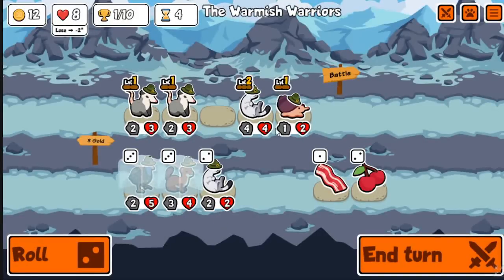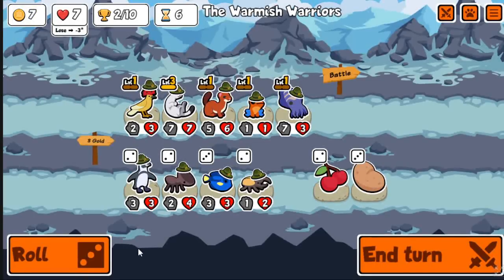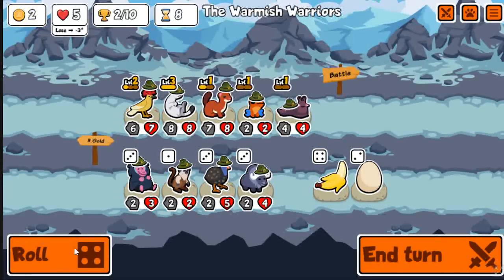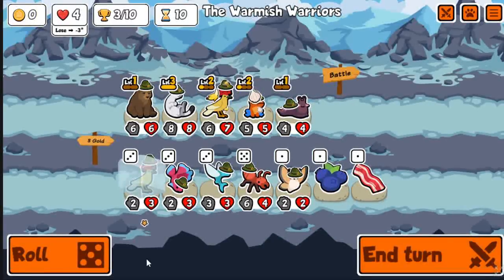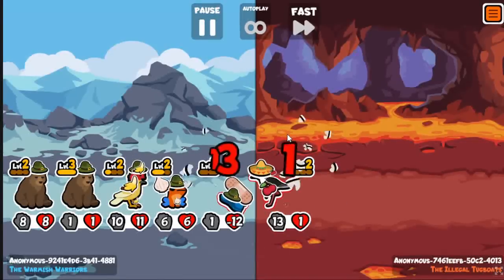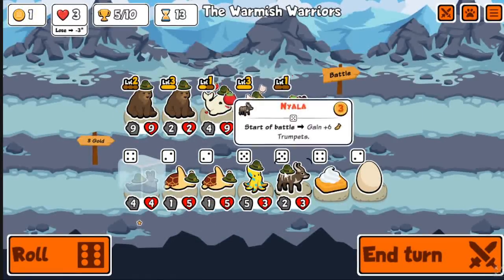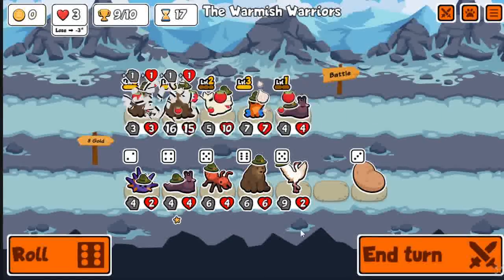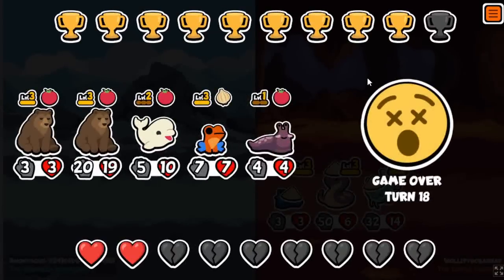The Ultimate Gamble - Level 3 Stoat Sell (Super Auto Pets)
What the heck is a stoat anyway? Test server